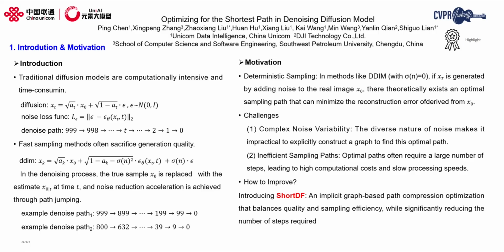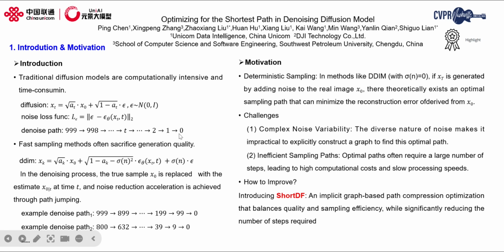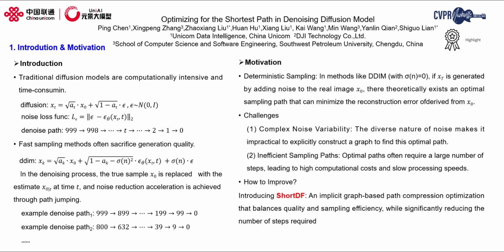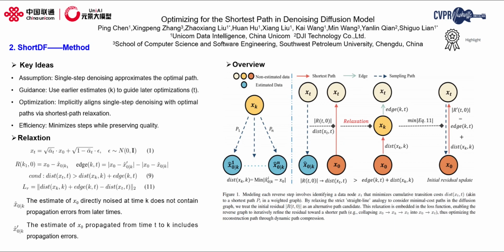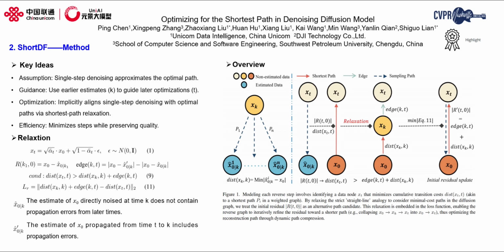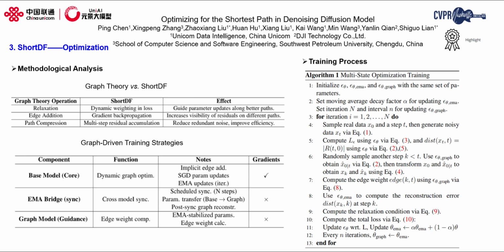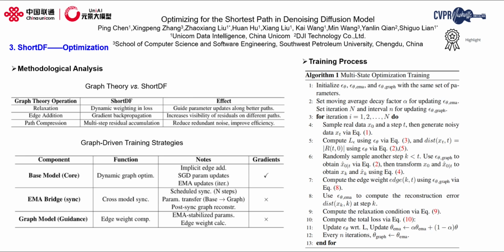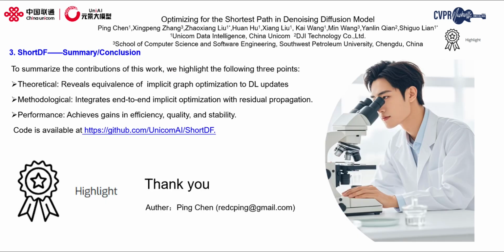ShortDF:Optimizing for the Shortest Path in Denoising Diffusion Model (CVPR2025 ,Highlight)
highlight